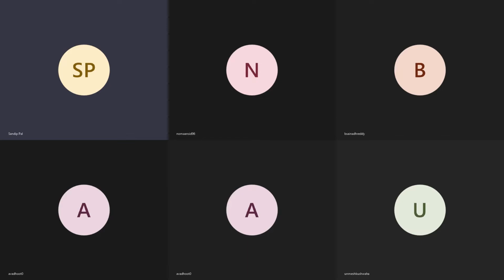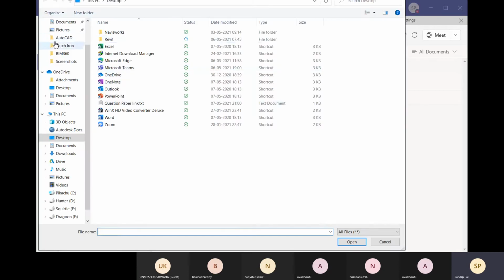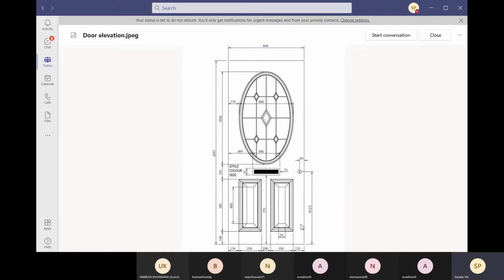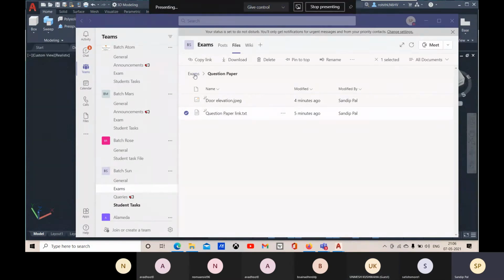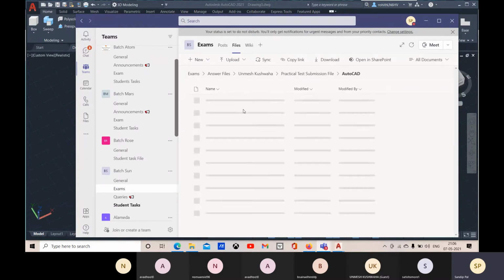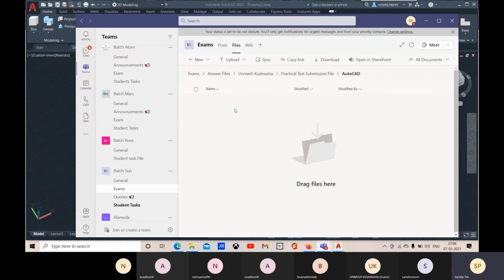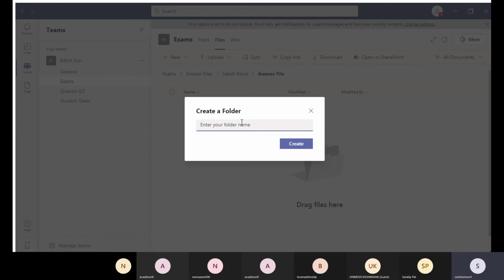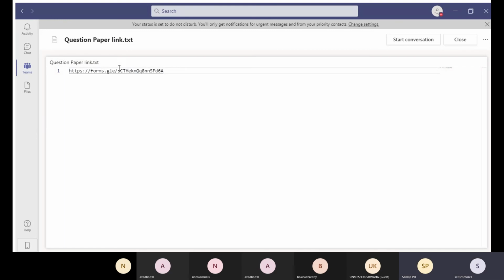Exam Day for Batch Sun